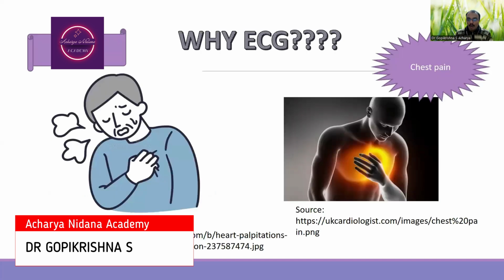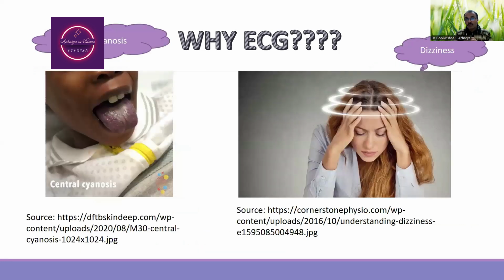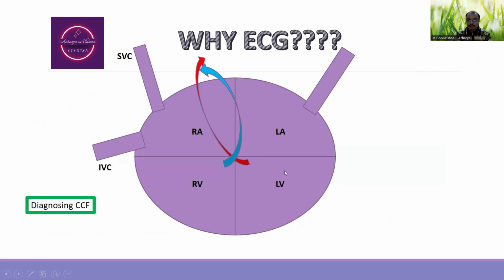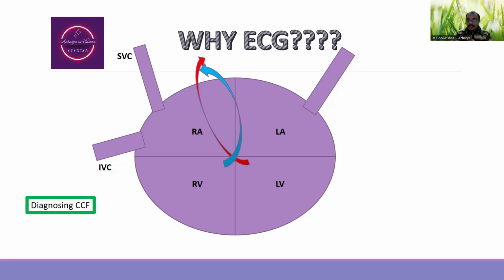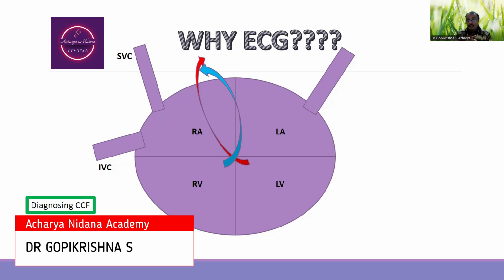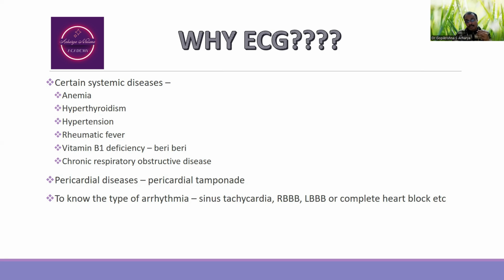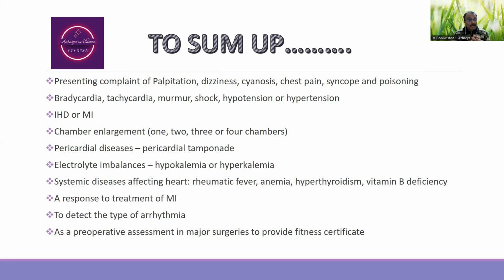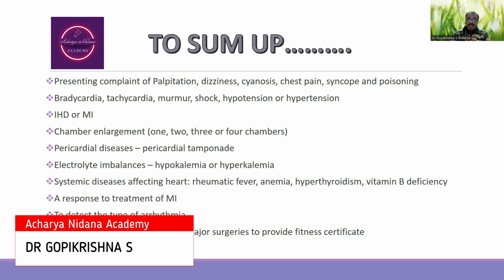Indications of Electrocardiogram or ECG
In this video, indications of ECG or electrocardiogram is being discussed. Dear ANA community, go through the video completely and do the following activities.
1. What are the major key takeaways from this video? Mention in the comment box below.
2. What is the one video that you would like to hear in this channel? Mention in the comment box below. .
3. Spread this video to maximum number of true Ayurveda or true Nidana learners so that we can make a huge movement out of this small message.